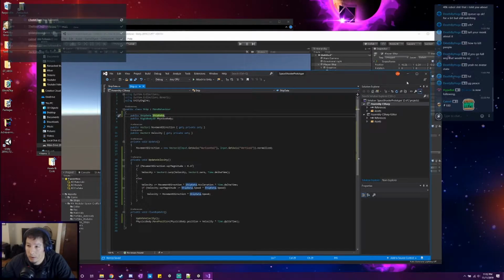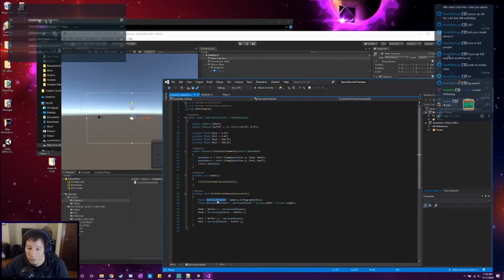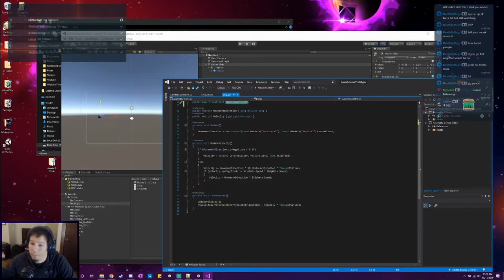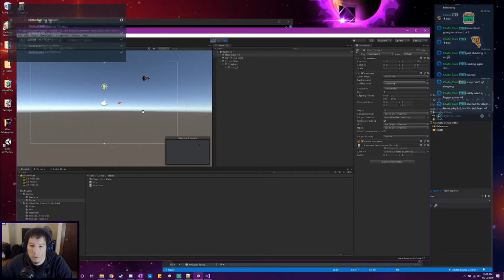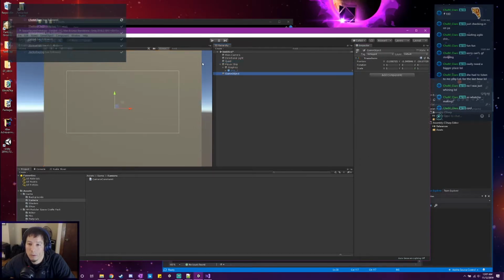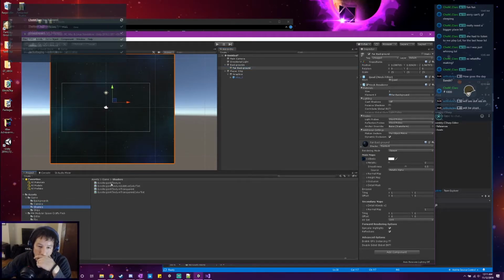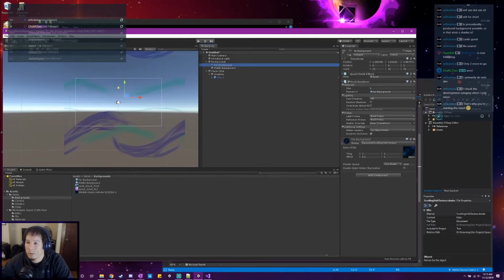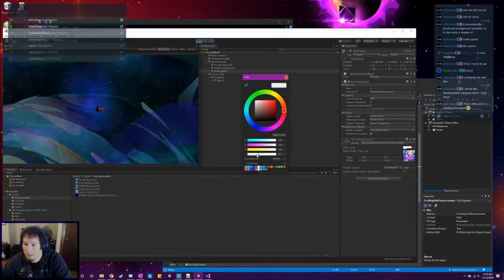Camera Constraint & Scrolling Backgrounds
This is part two of my first game dev stream! I'm creating a Space Shooter Prototype in Unity.

This episode explains how to constrain the player ship to the camera and how to create efficient scrolling backgrounds.